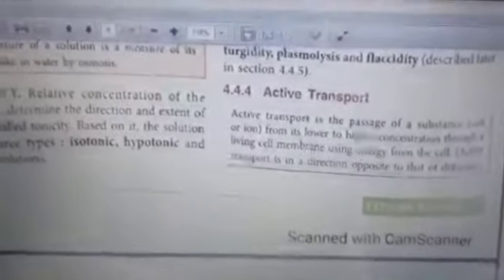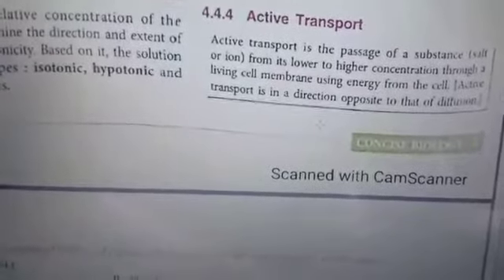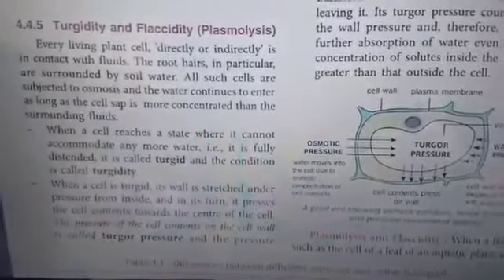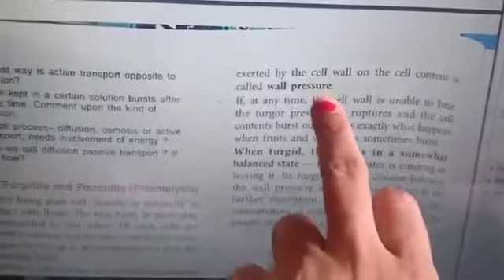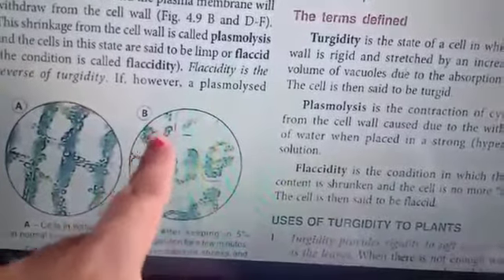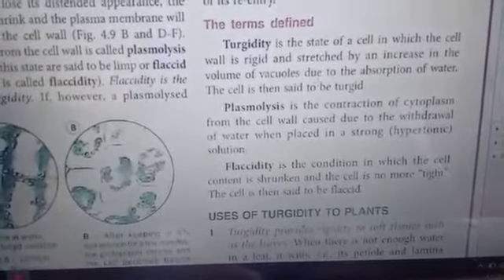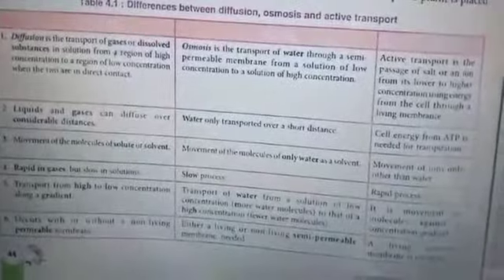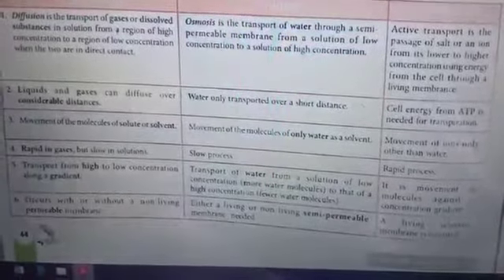Excel Institutes XICSE # TRANSPORTATION IN PLANTS# PART 1#SHRADHA AGARWAL